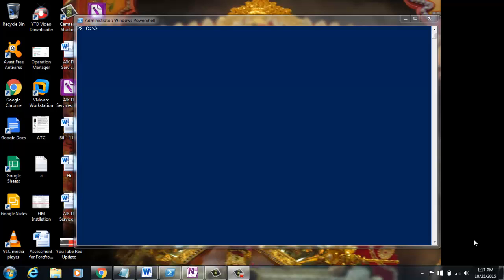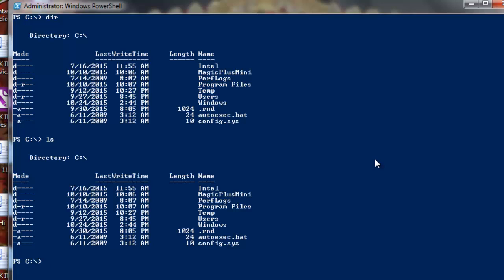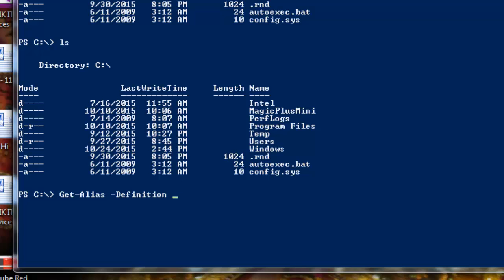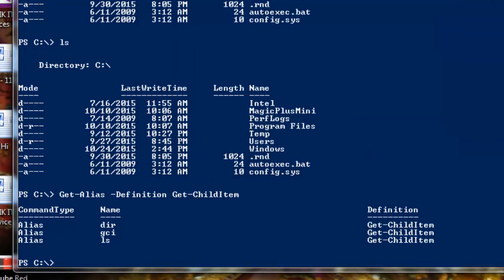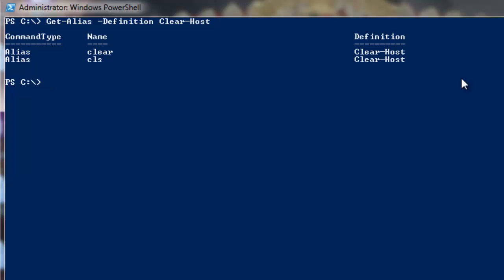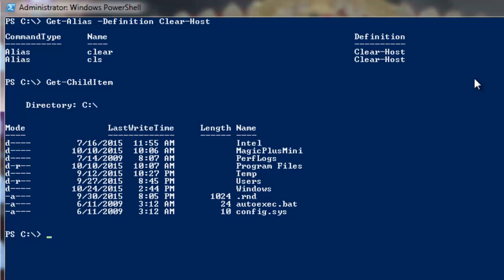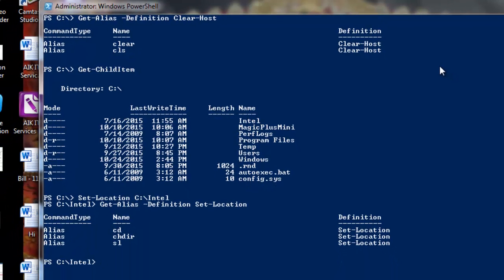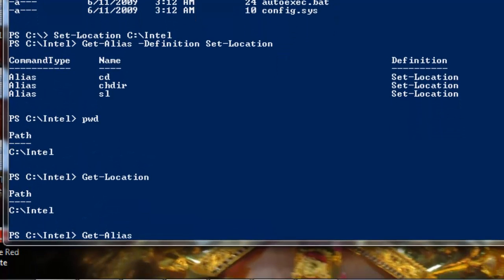Powershell beginner tutorial step by step - Easy Way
Powershell beginner tutorial step by step Same type of commands can be used in Windows and Unix Commands in PowerShell

Lets say You want to change the Working Directory then we use command cd in command prompt but in PowerShell we use CMDlets

We need to Run - Set-Location to change Directory

Example: Set-Location C:\Intel

After that lets Check Current Working Directory then we run Command as pwd

We can get the same result

Example: Pwd

Now lets say we want know which powershell commands running at the backend to know that we need to run a command as Get-Alias -Name pwd

PS C:\Intel Get-Alias -Name pwd

CommandType     Name                                                Definition
Alias           pwd                                                 Get-Location

Lets pick few more examples

Like List the Directory we run Dir in Windows ls Unix

These two commands are linked to Get-ChildItem

PS C:\Intel Get-Alias -Definition Get-ChildItem

CommandType     Name                                                Definition
Alias           dir                                                 Get-ChildItem
Alias           gci                                                 Get-ChildItem
Alias           ls                                                  Get-ChildItem